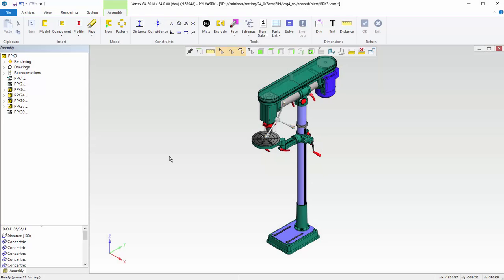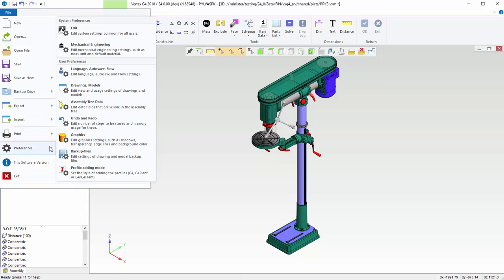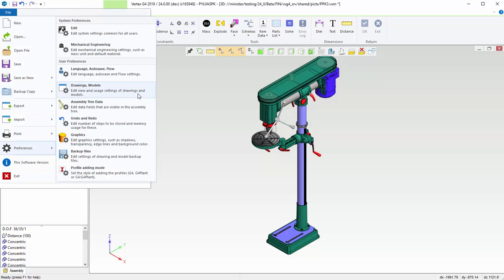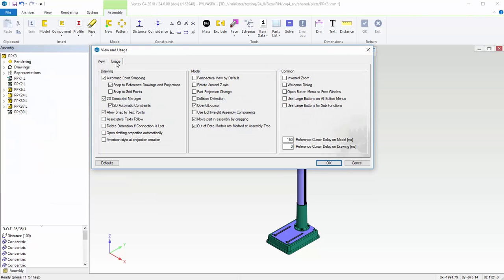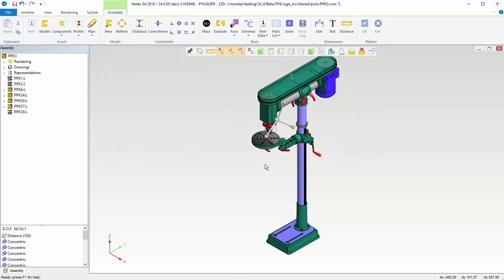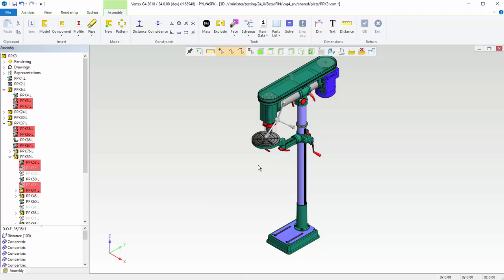Updating Modified Models